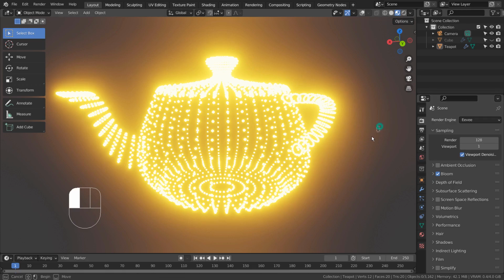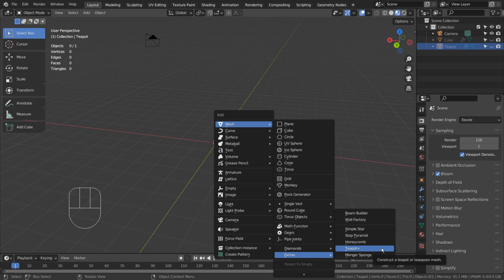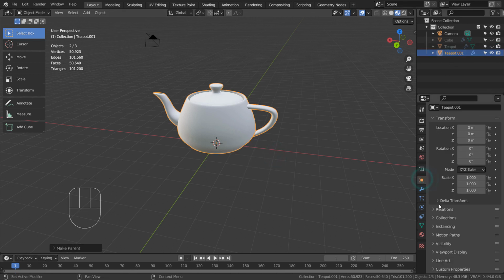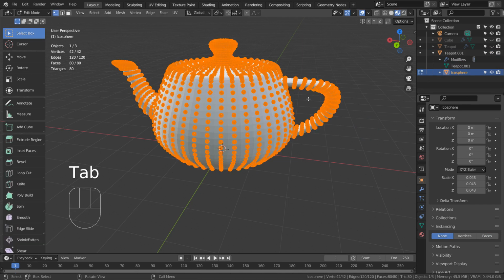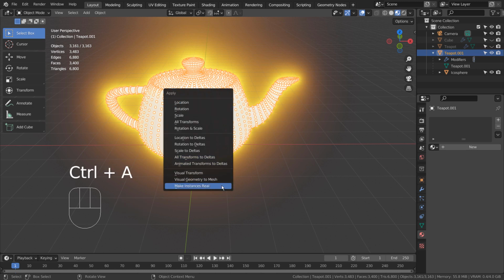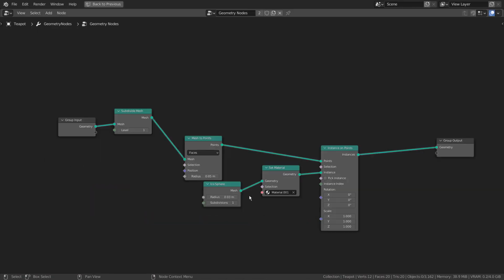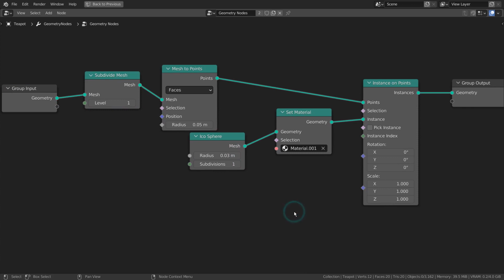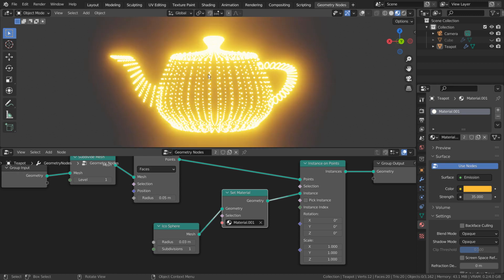Blender Tutorial - Geometry Nodes - Set material